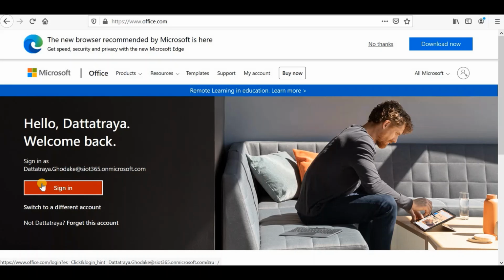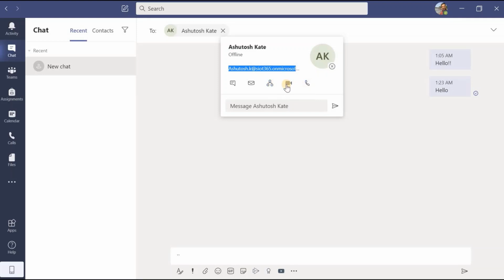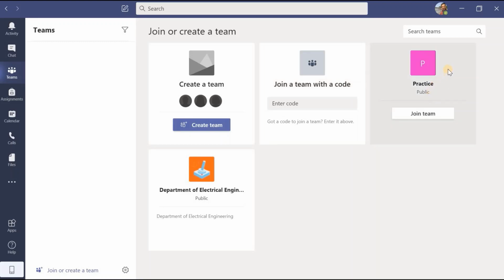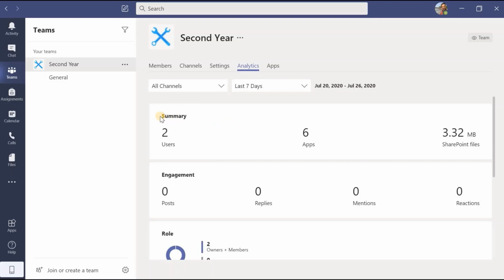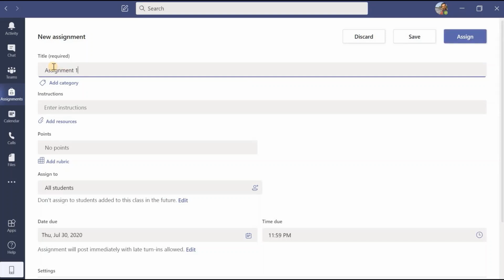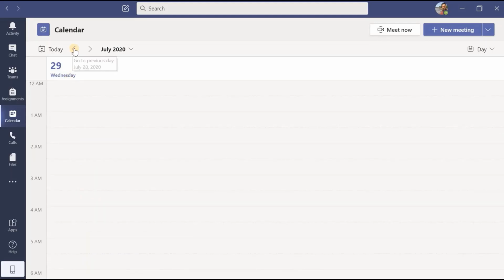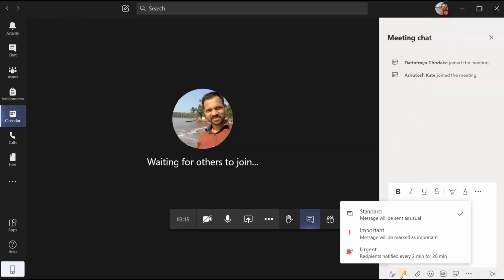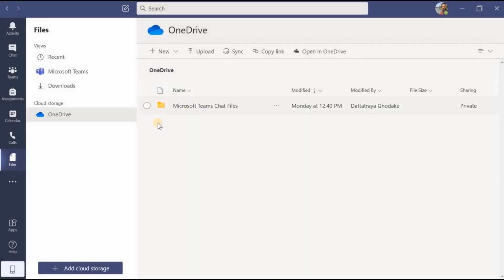How to Use Microsoft Teams Effectively for Education | WebinarMonday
Reward Yourself with this National Level FDP/ STTP and  be among 3% population on internet!!!
In this video you will get answers to following questions:
1. How to create a free office 365 account?
2. How to open Microsoft Teams?
3. How to download Microsoft Teams application for desktop?
4. How to download Microsoft Teams application for mobiles?
5. How to setup your Microsoft Teams account?
6. How to update your profile picture in Microsoft Teams account?
7. How to update your status?
8. How to update your status message?
9. How to customize your status message?
10. How to use saved button?
11. How to use different settings of your account?
12. How to use different keyboard shortcuts?
13. How to log out of your Microsoft teams account?
14. How to use free version of Microsoft Teams?
15. What are the drawbacks of free version of Microsoft Teams?
16. How to use Activity Function?
17. How to Use Chat Function?
18. How to use Teams Function?
19. How to create and manage teams?
20. How to create and manage channels?
21. How to create and manage Assignments?
22. How to create and manage Quizzes?
23. How to Use Calendar Function?
24. How to create and manage a Meeting?
25. How to Schedule a Meeting?
26. How to do live events?
27. How to Use Calendar effectively?
28. How to Make use of Call Function?
29. How to add contacts to your address book?
30. How to make audio call?
31. How to make video call?
If you missed any of the webinar from this Webinar Series please check it out here.

3. A Webinar on How to Make YOGA- A Way of Life | International Yoga Day | Webinar Series | LLAGT

4. A Webinar on 3 Magical Elements to Transform Your Life: A Road- Map of Success | Webinar Series | LLAGT

5. A Webinar on Career Guidance: A Broader Perspective to Students and Parents | Webinar Series | ProfDSGhodake | LLAGT

9. How to Draft and File A Patent Application: Your  First Step to Protection | Webinar Series | LLAGT